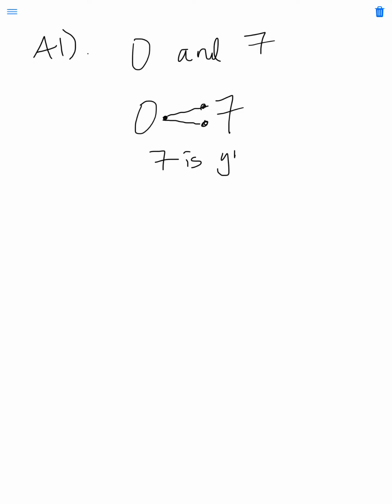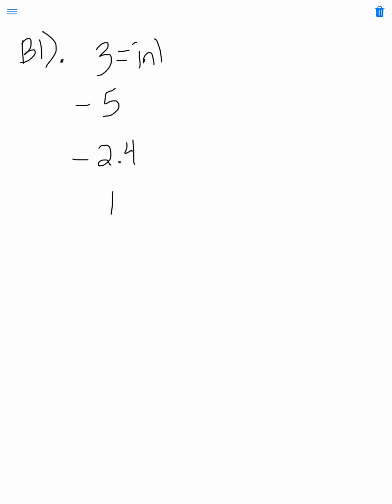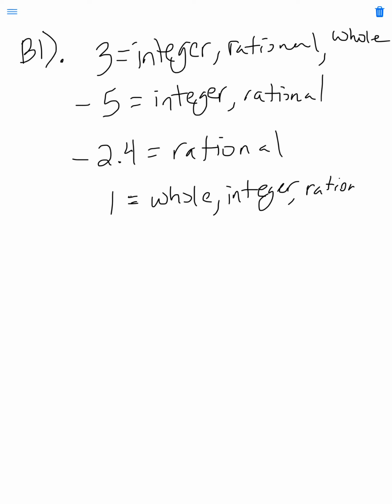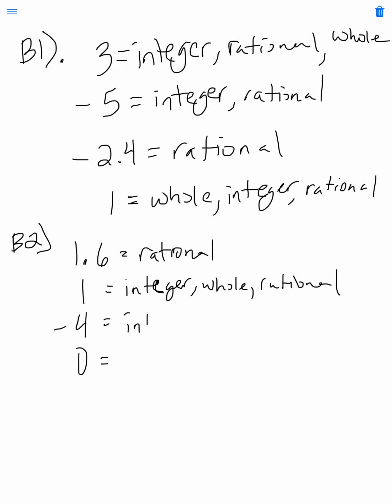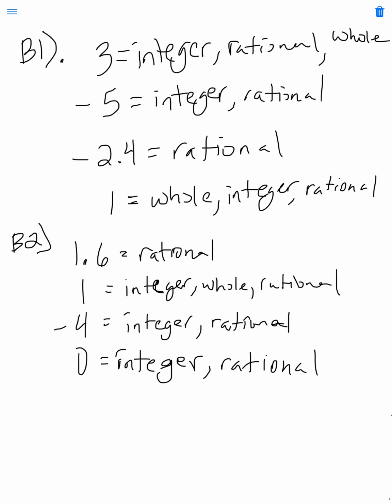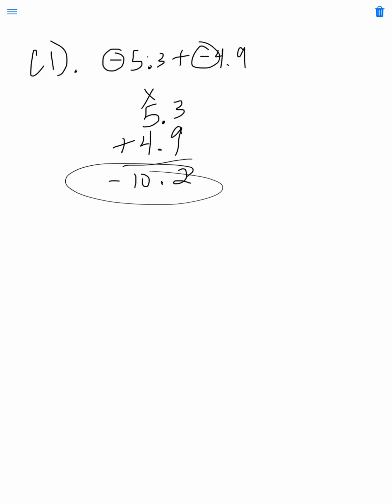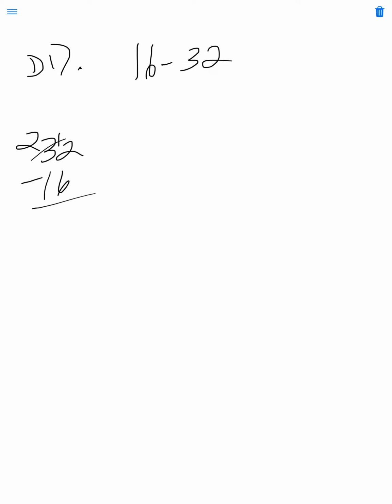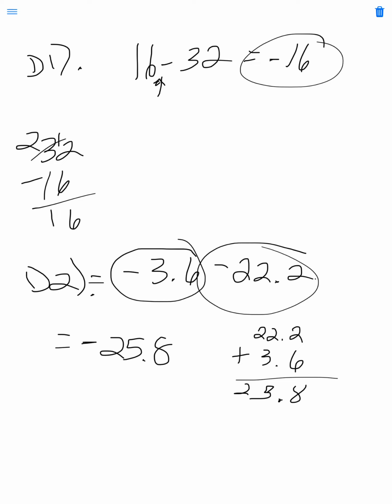September 17, 2022